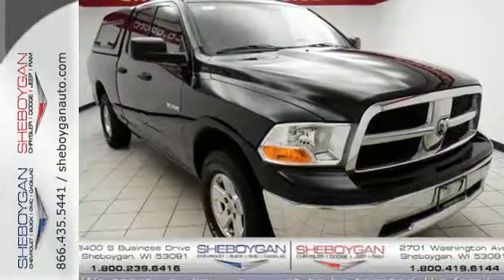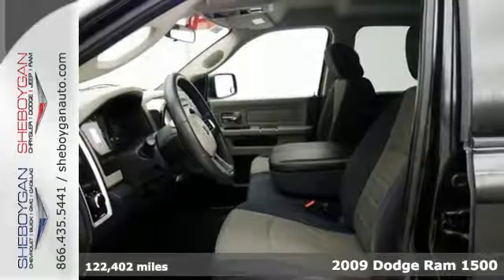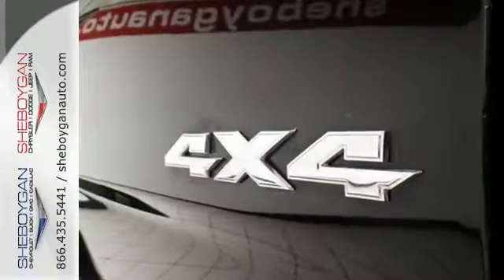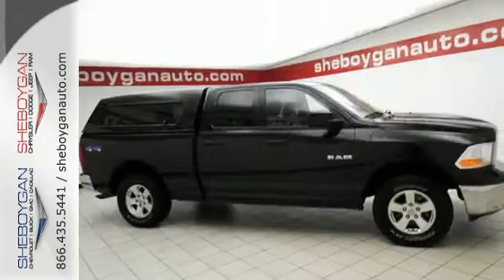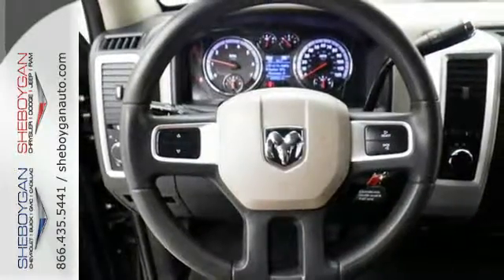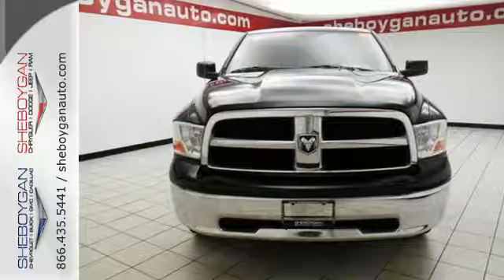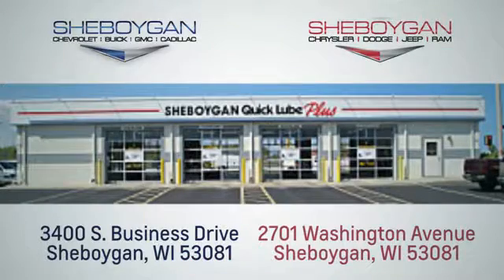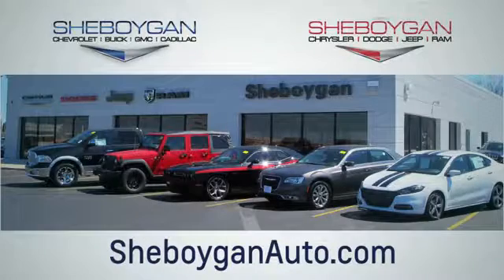Used 2009 Dodge Ram 1500 Appleton WI Sheboygan, WI Z4791A - SOLD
Year: 2009
Make: Dodge
Model: Ram 1500
Trim: ST
Engine: 4.7L V8
Transmission: Automatic 5-Speed
Color: Black
Mileage: 122402
Stock #: Z4791A
VIN: 1D3HV18P29S739942
4.7L V8 and 4WD. Puts the pedal to the metal. Unrestricted visibility. Here at Sheboygan Chevrolet Sheboygan Chrysler Center we try to make the purchase process as easy and hassle free as possible. We encourage you to experience this for yourself when you come to look at this reliable 2009 Dodge Ram 1500 ready to get on the job and get going. Consumer Guide Large Pickup Best Buy. This Ram 1500 is nicely equipped with features such as 4.7L V8 4WD 3.55 Axle Ratio 4-Wheel Disc Brakes 6 Speakers ABS brakes Air Conditioning AM/FM CD MP3 Radio Brake assist CD player Delay-off headlights Driver door bin Dual front impact airbags Electronic Stability Control Front anti-roll bar Front Center Armrest Front wheel independent suspension Fully automatic headlights Heated door mirrors Heavy-Duty Engine Cooling Low tire pressure warning Manual Adjust Seats MP3 decoder Next Generation Engine Controller Overhead airbag Passenger door bin Power door mirrors Power steering Power windows Radio data system Rear anti-roll bar Rear Folding Seat Rear step bumper Tachometer Tilt steering wheel Traction control Variably intermittent wipers and Voltmeter. New Car Test Drive said it '...has the bold and brash style for which it is well known and it's a refined package with loads of amenities for the occupants...' Just one quick launch from a stoplight and you'll be SOLD! Nobody can resist the get-up-and-go in this truck. Three dealerships two locations one goal to be your dealer! At Sheboygan Chevrolet Chrysler we walk it with pride! Our Sales personnel are non-commissioned which means we pay their wages not you!

Address:
3400 S. Business Drive